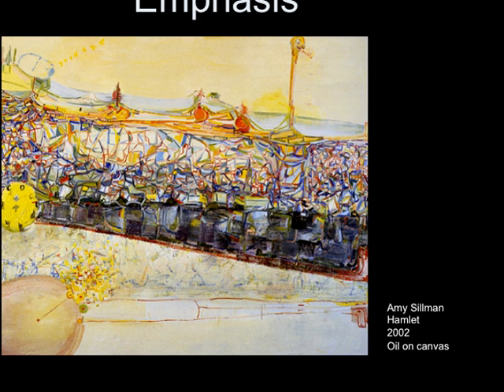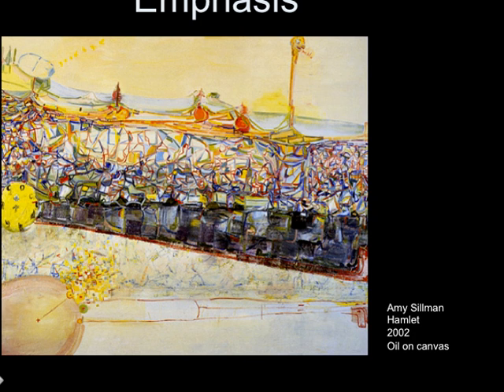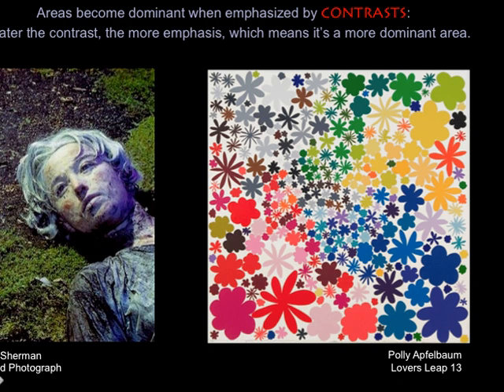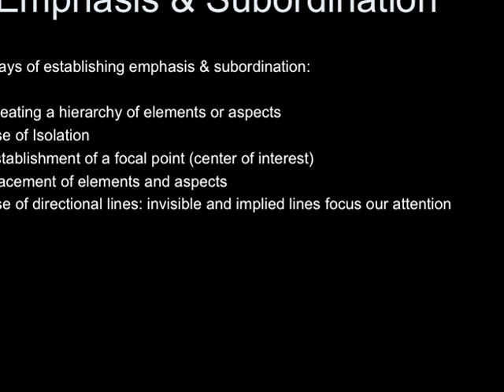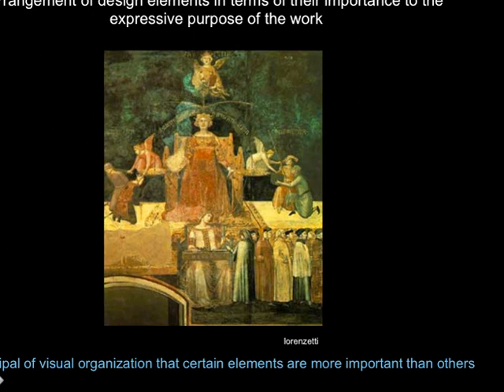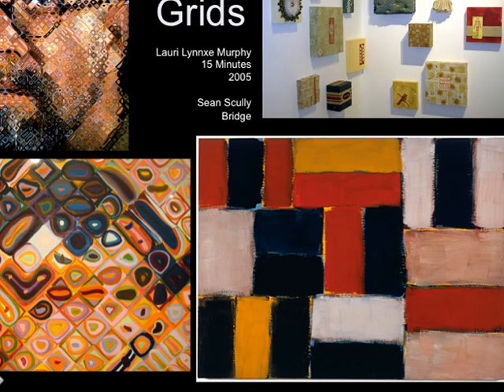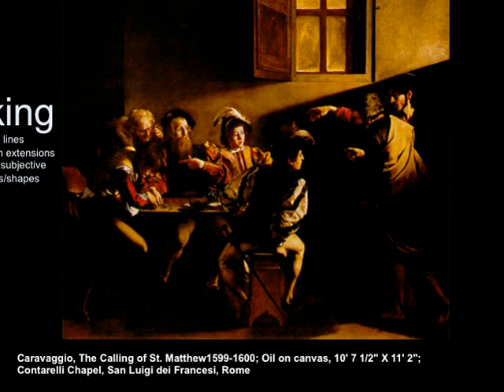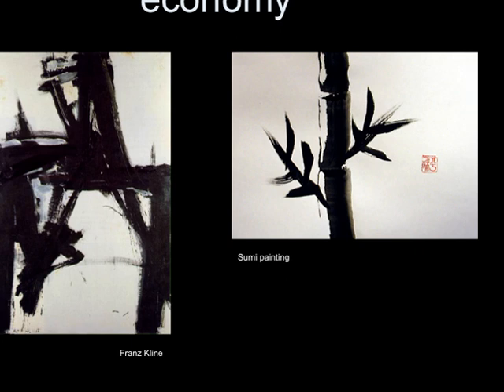Principles Part 5